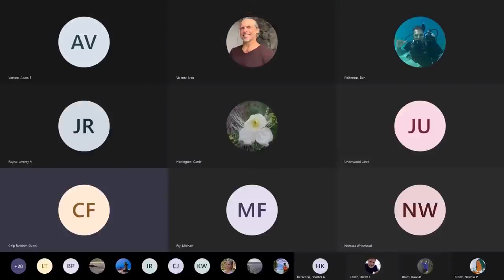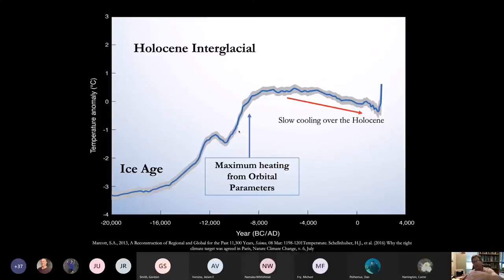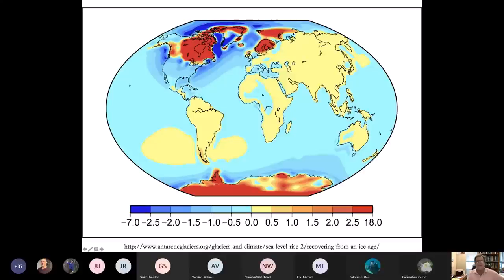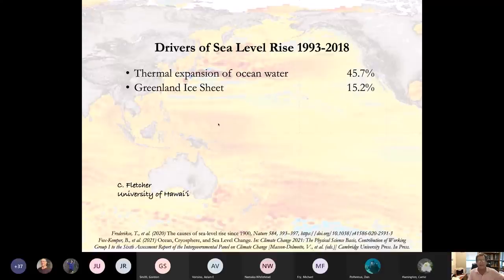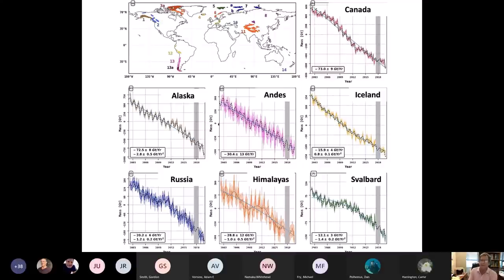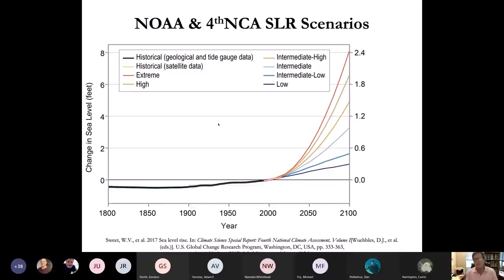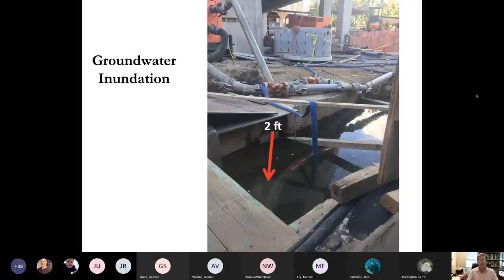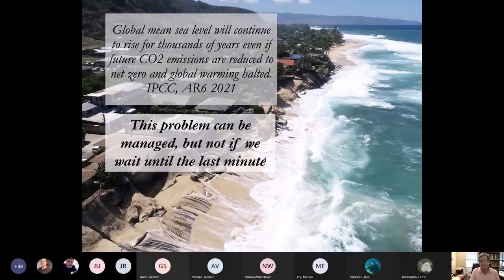Sea-level Rise: An Unstoppable Reality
On October 19, 2021, the U.S. Fish and Wildlife agency presented a second webinar from Dr. Charles "Chip" Fletcher focused on the complex relationships between climate, geology, and sea-level rise. He explained how SLR is measured and future projections are modeled, and he discussed potential scenarios and impacts for decision-makers to consider. To learn more about Dr. Fletcher and his research,